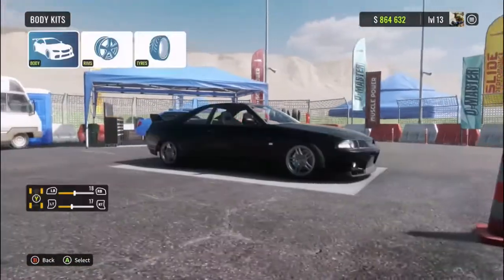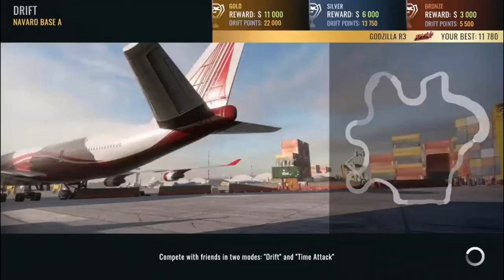Can You Drift A Car Built For Grip Car X Drift Racing